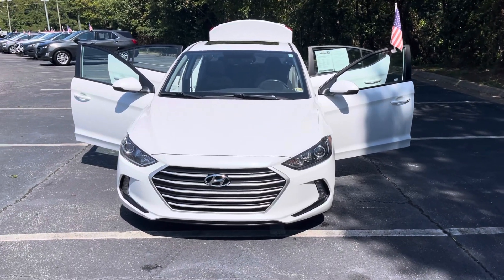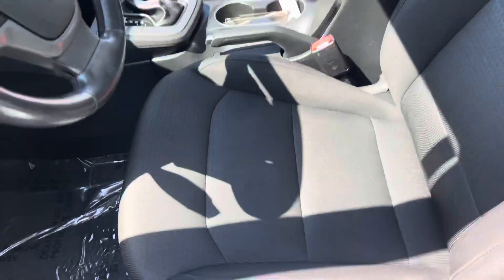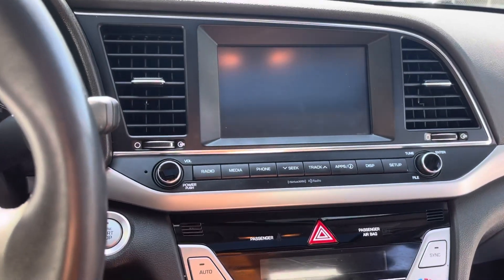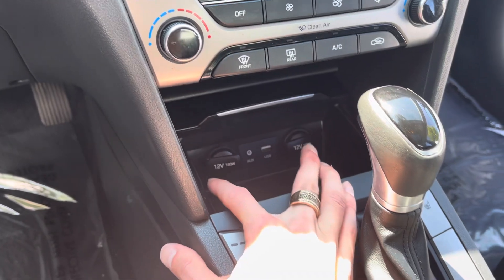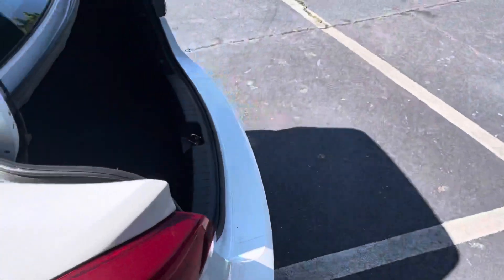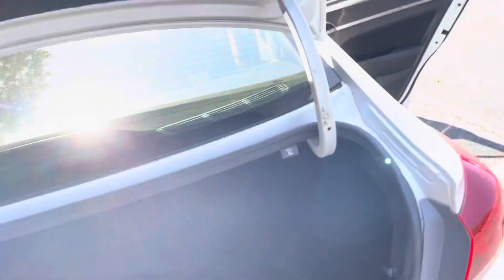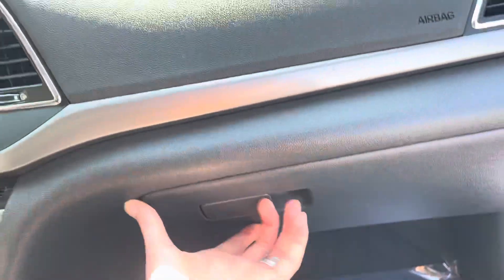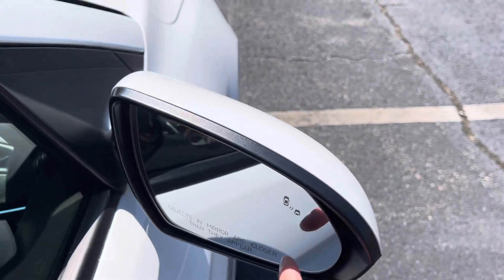2018 Hyundai Elantra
Buy Happy, Drive Happy! Brownâ€™s Volkswagen is your destination for a Hassle Free experience on your next pre-owned vehicle! We offer the BEST No Hassle Price from the start to save you time and money. All of our vehicles are hand picked and under go a rigorous 127 point inspection by our certified technicians. Unlike other dealers, there are NO hidden reconditioning fees! Our customer service reps are not paid commission so they can focus on helping you find the best vehicle that meets your needs and budget.